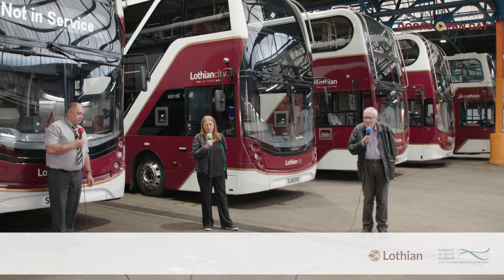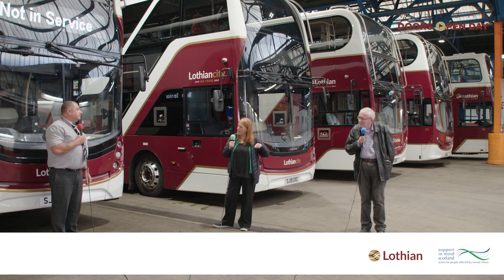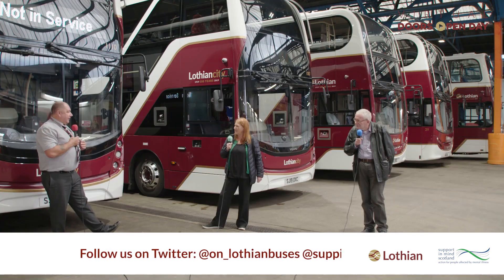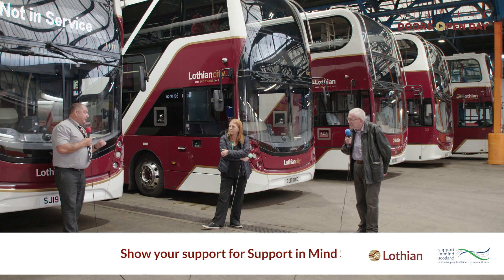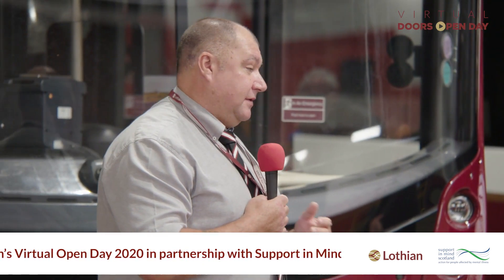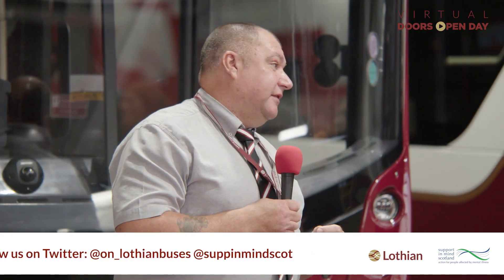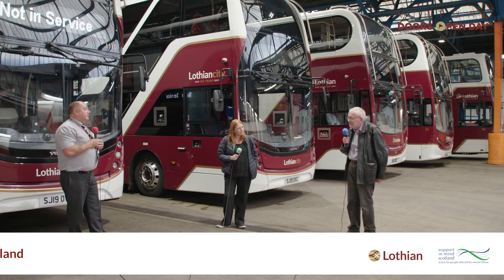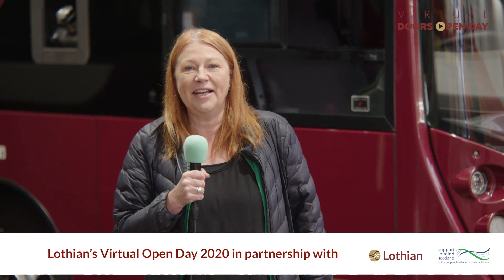Lothian's Virtual Doors Open Day 2020 - Control Room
Michele (Edinburgh Area Manager with Support in Mind Scotland) and David (Stafford Centre service user) catch up with Dean – an AVL controller – based in Lothian’s Control Room to find out what happens behind-the-scenes!